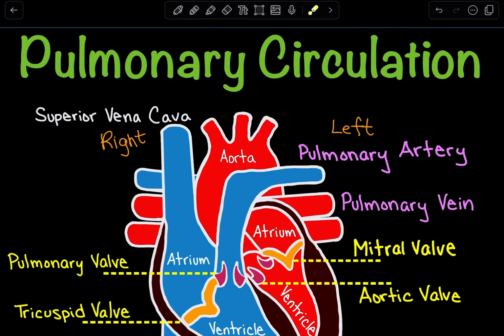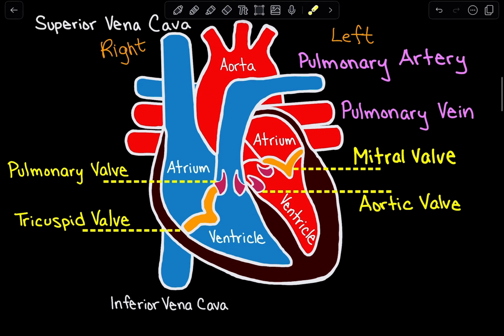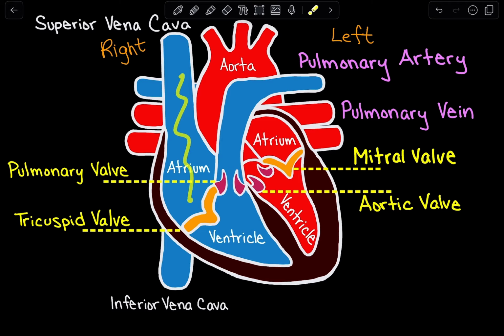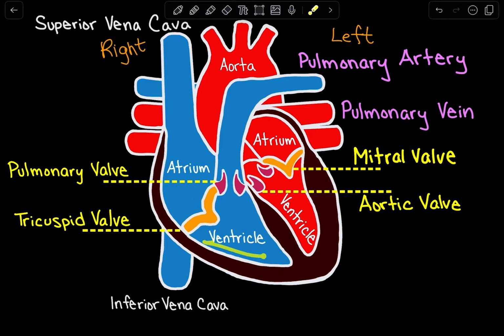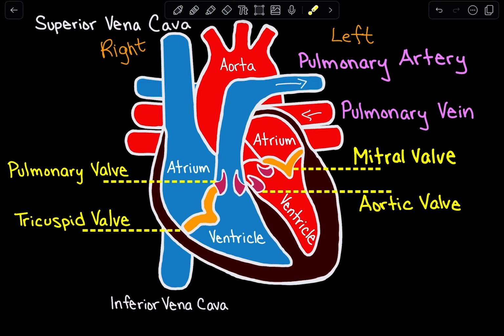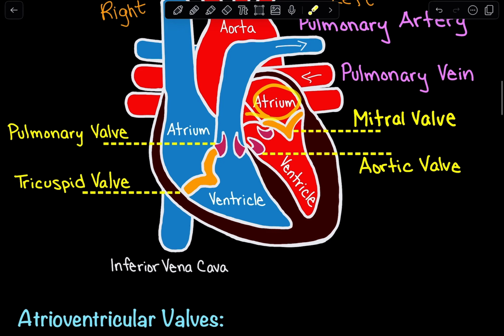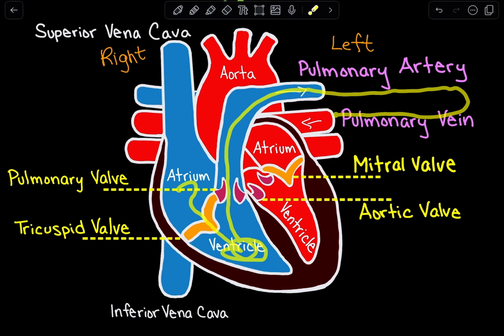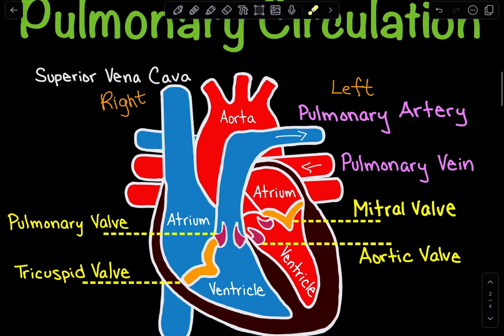Pulmonary Circulation | Circulatory System | Physiology